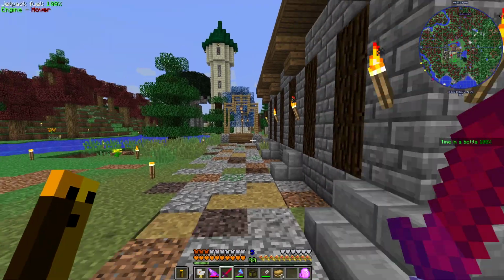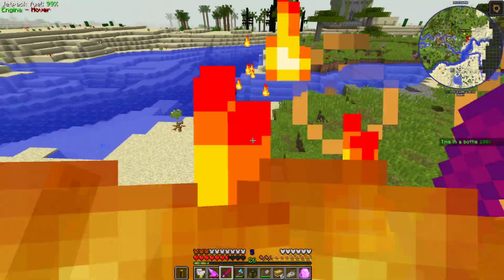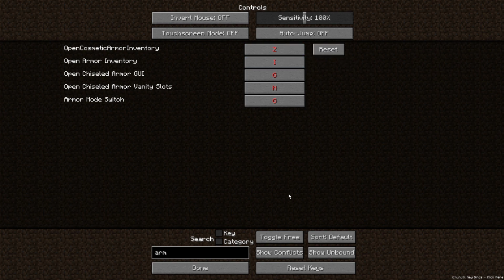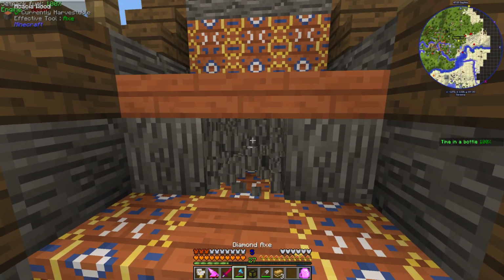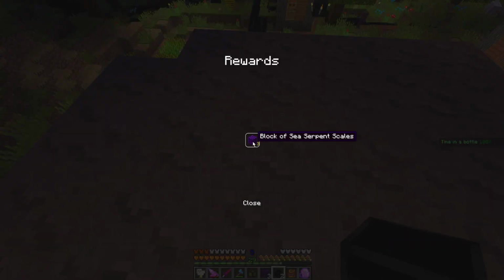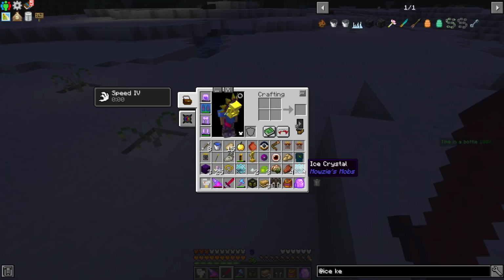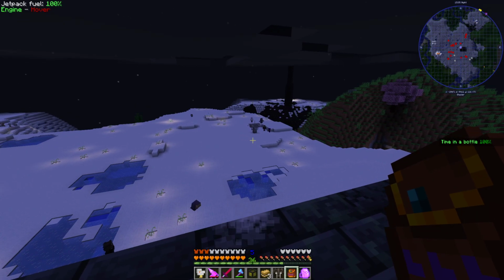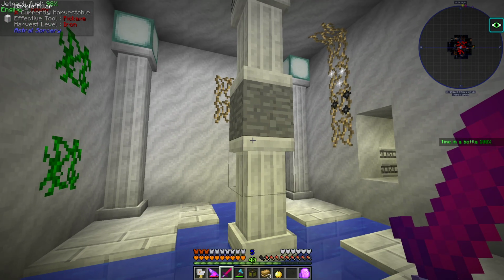MC Eternal - Episode 54 - Barako, The Sun Chief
MC (minecraft) Eternal is a huge modpack with a little bit of everything. There are over 300 mods that range from magic to technology to adventuring. With the included quests and player shop there are plenty of progression opportunities without too much being hidden behind locks. Explore on your own or team-up with friends on a server, either way this modpack will offer hours of fun!

Current Schedule: Fridays 12:30 pm - 5/6 pm EST